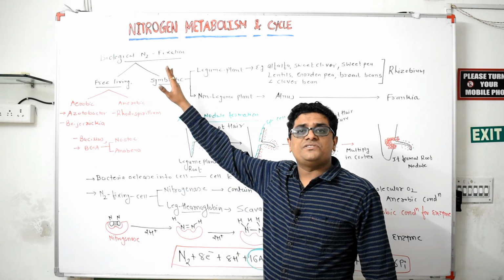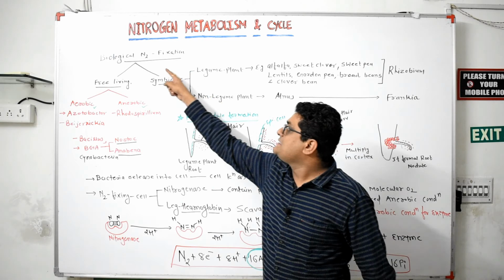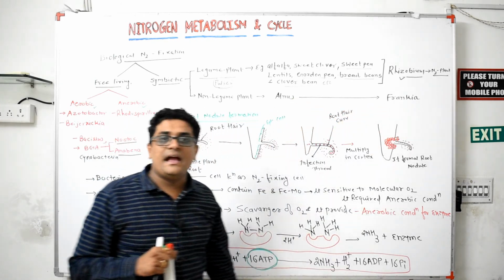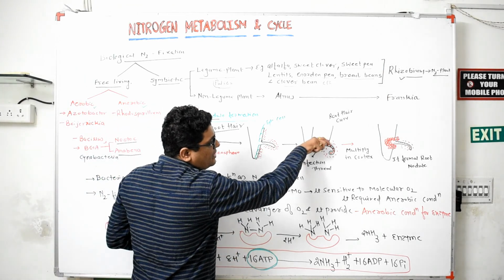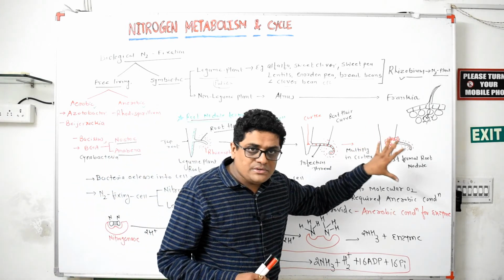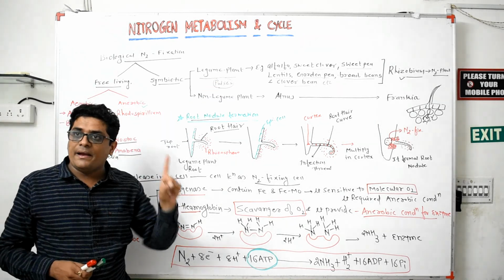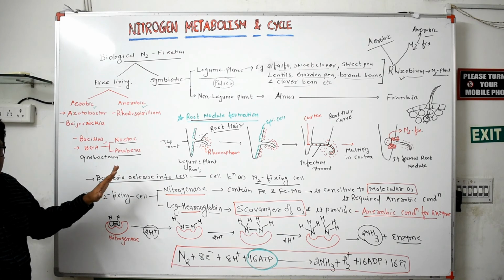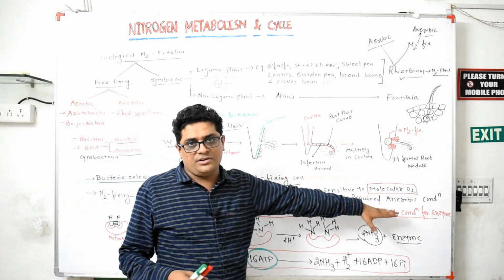BIOLOGY: NEET/ AIIMS: PLANT MINERALS NUTRITIONS: NITROGEN METABOLISM AND CYCLE PART 2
BIOLOGICAL NITROGEN FIXATION
• Very few living organisms can utilise the nitrogen in the form N2, available abundantly in the air. Only certain prokaryotic species are capable of fixing nitrogen. Reduction of nitrogen to ammonia by living organisms is called biological nitrogen fixation.
• The enzyme, nitrogenase which is capable of nitrogen reduction is present exclusively in prokaryotes. Such microbes are called N2- fixers.

• The nitrogen-fixing microbes could be free-living or symbiotic.
o Examples of free-living nitrogen-fixing aerobic microbes are Azotobacter and Beijernickia while Rhodospirillum is anaerobic and Bacillus free-living.
o In addition, several cyanobacteria such as Anabaena and Nostoc are also free-living nitrogen-fixers.
Symbiotic biological nitrogen fixation
• Several types of symbiotic biological nitrogen fixing associations are known. The most prominent among them is the legume-bacteria relationship.
• Species of rod-shaped Rhizobium has such relationship with the roots of several legumes such as alfalfa, sweet clover, sweet pea, lentils, garden pea, broad bean, clover beans, etc. The most common association on roots is as nodules.
• These nodules are small outgrowths on the roots. The microbe, Frankia, also produces nitrogen-fixing nodules on the roots of nonleguminous plants (e.g., Alnus). Both Rhizobium and Frankia are freeliving in soil, but as symbionts, can fix atmospheric nitrogen.
• Uproot any one plant of a common pulse, just before flowering. You will see near-spherical outgrowths on the roots. These are nodules. If you cut through them you will notice that the central portion is red or pink.
What makes the nodules pink? This is due to the presence ofleguminous haemoglobin or leg-haemoglobin.

Nodule Formation
• Nodule formation involves a sequence of multiple interactions between Rhizobium and roots of the host plant. Principal stages in the nodule formation are summarised as follows:
• Rhizobia multiply and colonise the surroundings of roots and get attached to epidermal and root hair cells.
• The root-hairs curl and the bacteria invade the root-hair. An infection thread is produced carrying the bacteria into the cortex of the root, where they initiate the nodule formation in the cortex of the root.
• Then the bacteria are released from the thread into the cells which leads to the differentiation of specialised nitrogen fixing cells. The nodule thus formed, establishes a direct vascular connection with the host for exchange of nutrients.
• These events are depicted in Figure. The nodule contains all the necessary biochemical components, such as the enzyme nitrogenase and leghaemoglobin.

• The enzyme nitrogenase is a Mo-Fe protein and catalyses the conversion of atmospheric nitrogen to ammonia, (Figure 12.5) the first stable product of nitrogen fixation.

The reaction is as follows:

• The enzyme nitrogenase is highly sensitive to the molecular oxygen; it requires anaerobic conditions. The nodules have adaptations that ensure that the enzyme is protected from oxygen.
• To protect these enzymes, the nodule contains an oxygen scavenger called leg-haemoglobin. It is interesting to note that these microbes live as aerobes under free-living conditions (where nitrogenase is not operational), but during nitrogen-fixing events, they become anaerobic (thus protecting the nitrogenase enzyme).
• You must have noticed in the above reaction that the ammonia synthesis by nitrogenease requires a very high input of energy (8 ATP for each NH3 produced). The energy required, thus, is obtained from the respiration of the host cells.